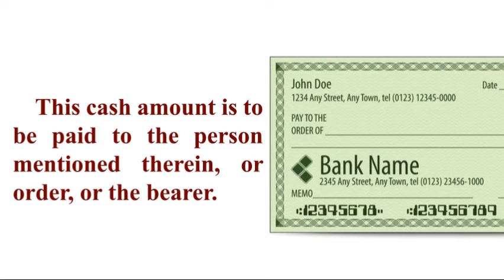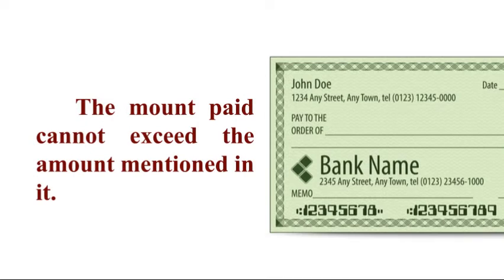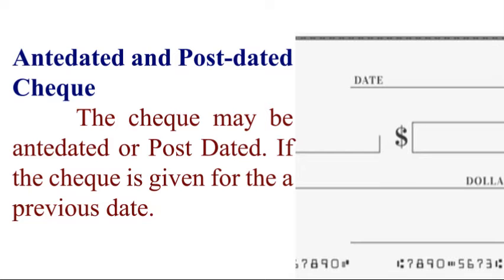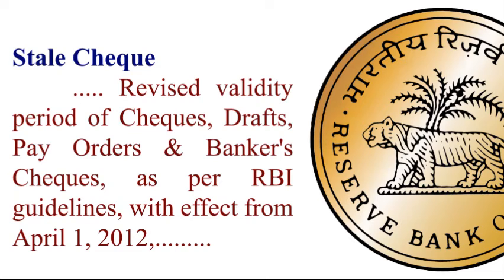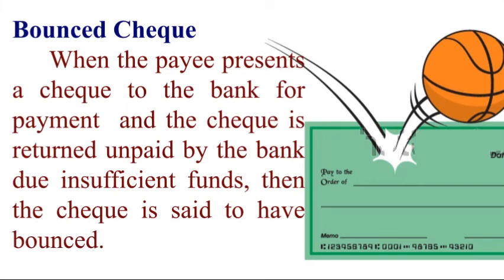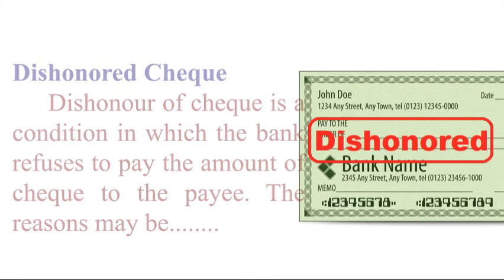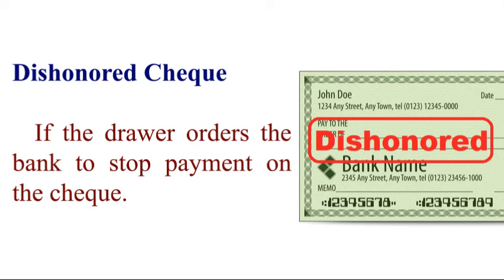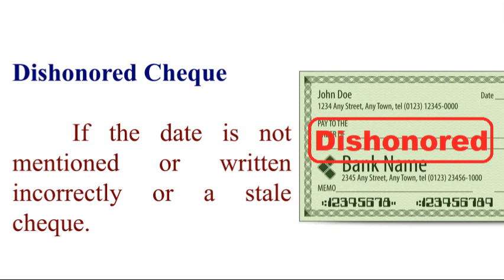Cheque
Cheque : Validity and dishonour - a simple explanatory video.